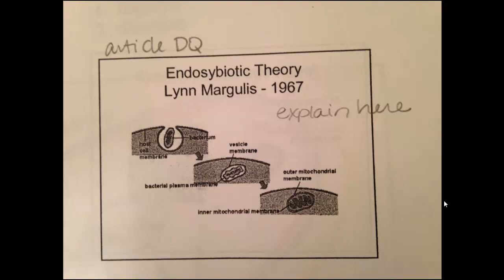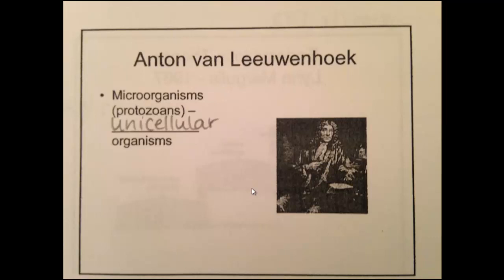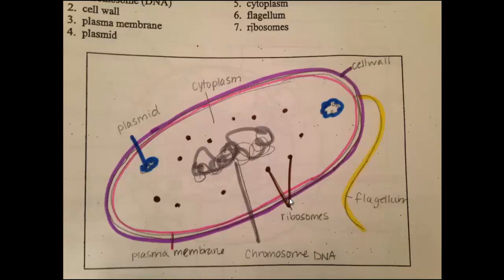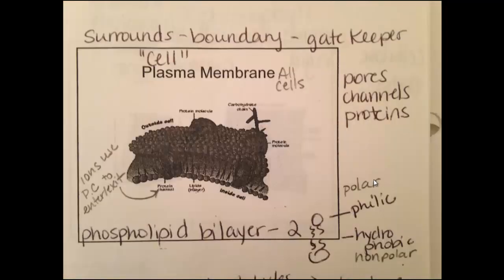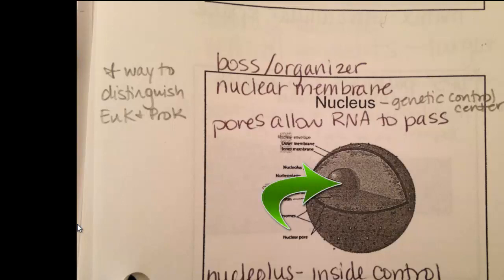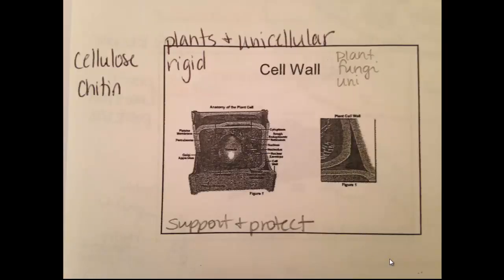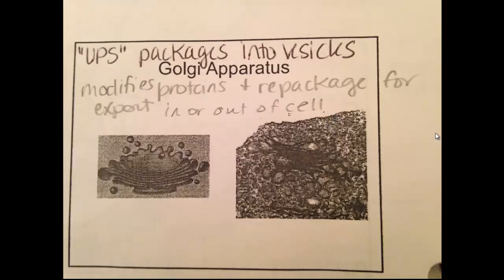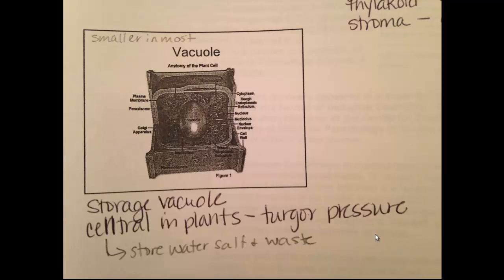cell structure and organelles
notes for cell structure and organelles